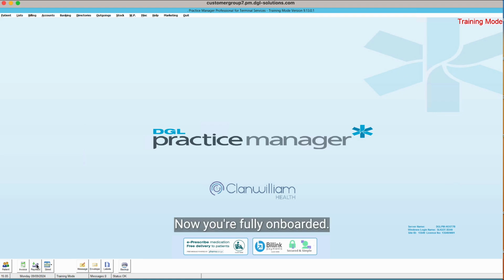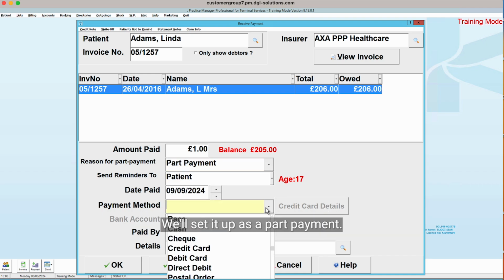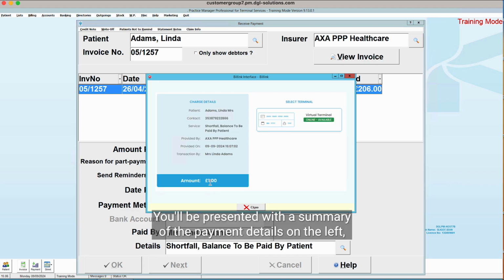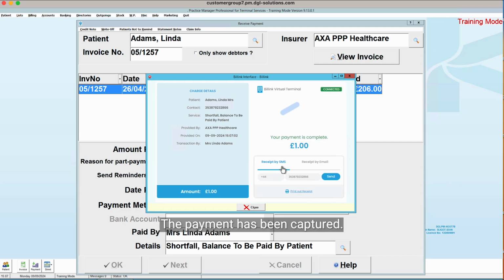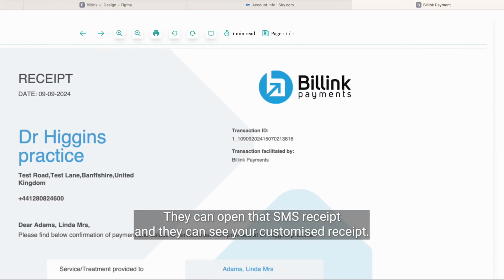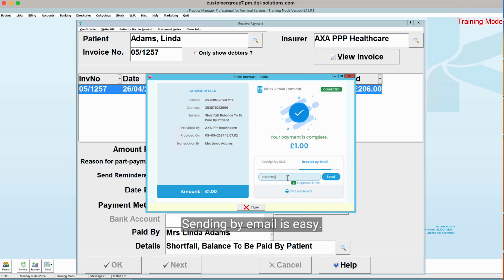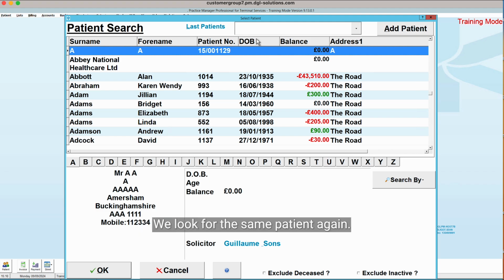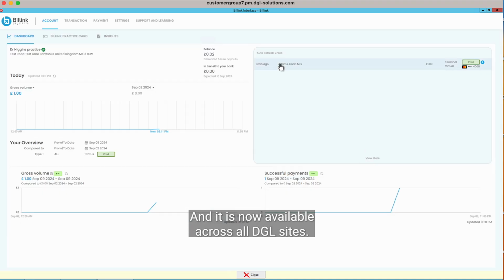How to Take Your First Integrated Payment with Billink in DG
This video provides a detailed guide on processing your first integrated payment using Billink within the DGL Practice Manager system. We demonstrate how to manage payments efficiently, whether it's handling part payments or complete invoices, ensuring a smooth and secure transaction process.

In this tutorial, we cover:

Identifying patients with outstanding invoices.
Setting up and processing payments via Billink’s virtual terminal.
Entering payment details, including credit card information, and completing the transaction.
Issuing customised receipts through SMS, email, or direct print.
Immediate reconciliation of payments within the DGL Practice Manager.
Following this guide will help streamline your practice's payment processes, providing a seamless experience for both staff and patients.